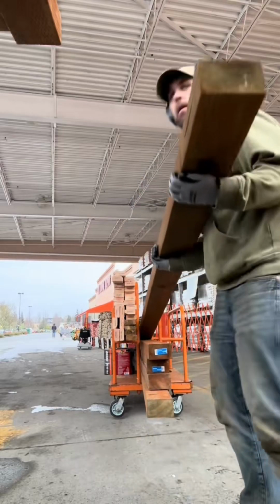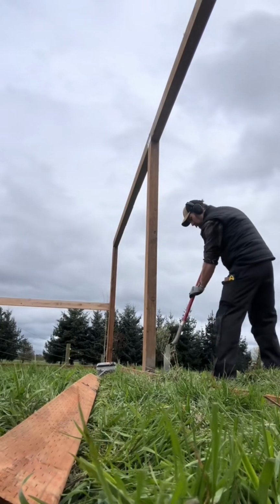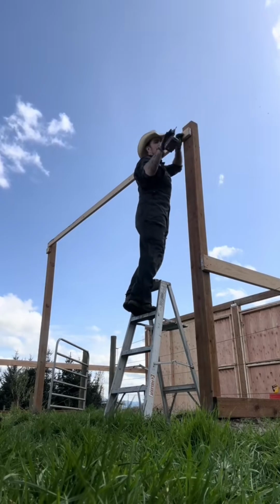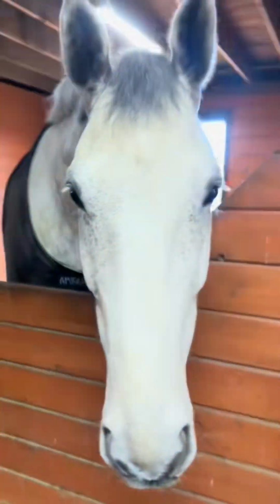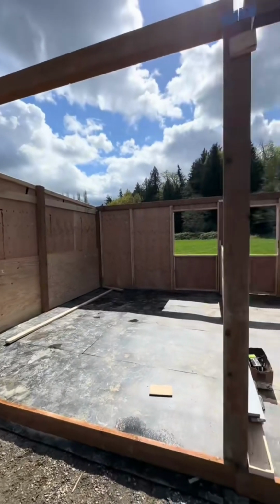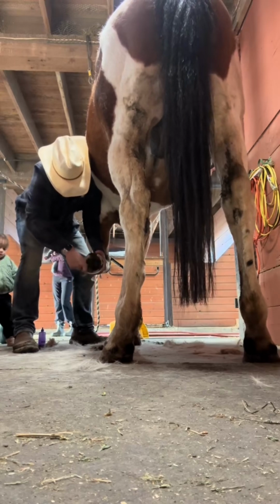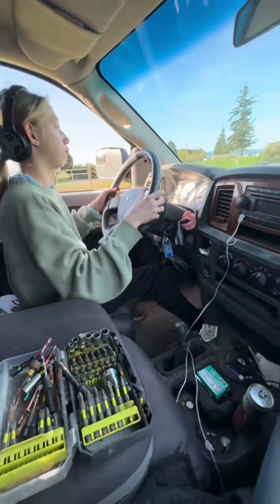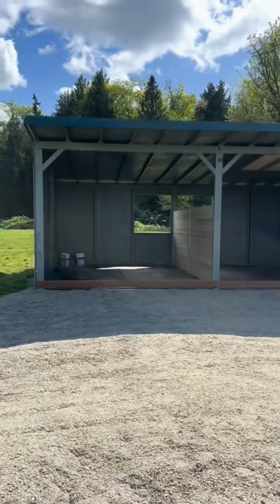Join me as I build a new horse shelter!